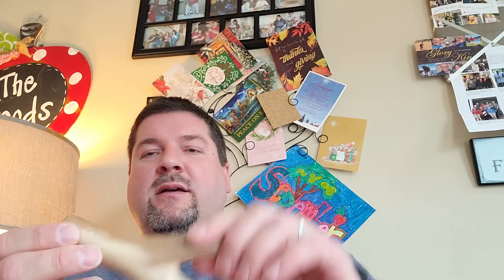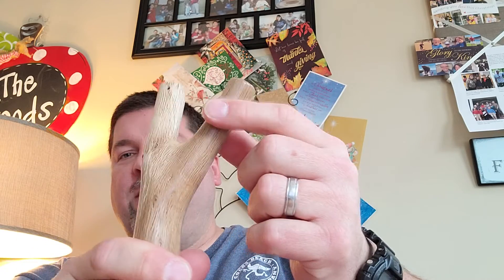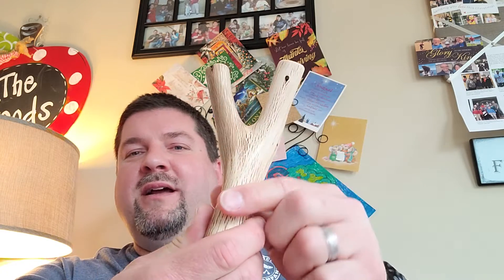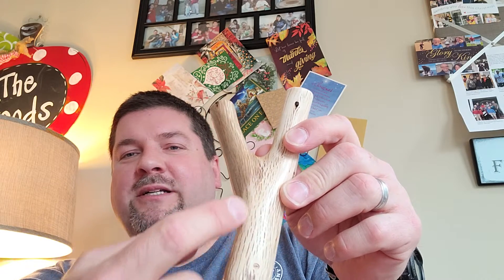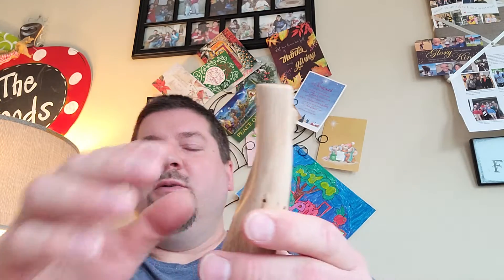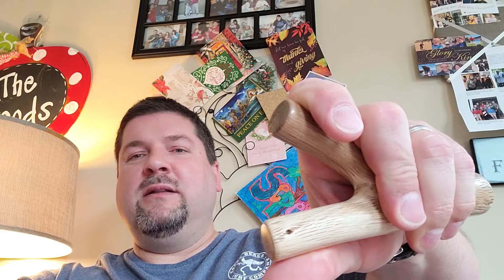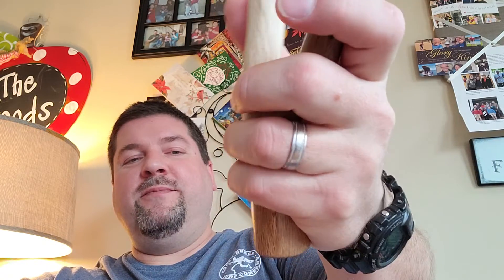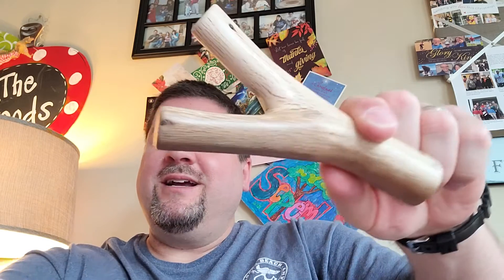Slingshot - Two-Face Oak Natural